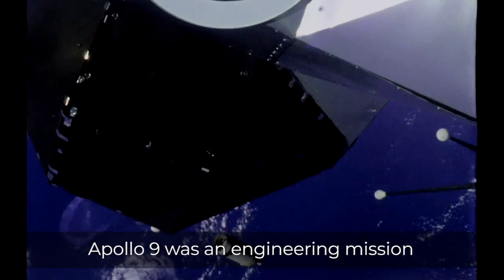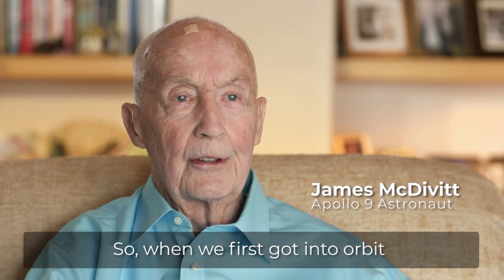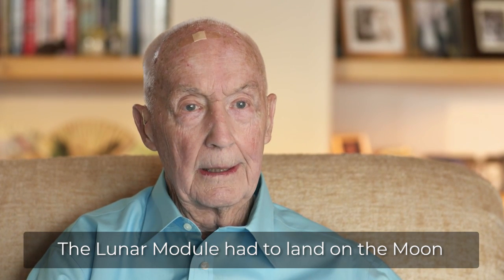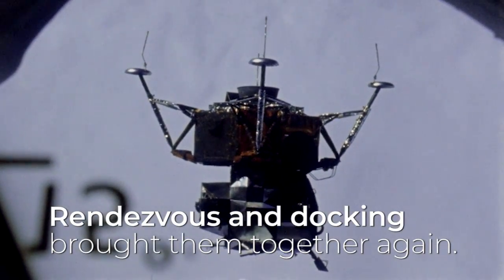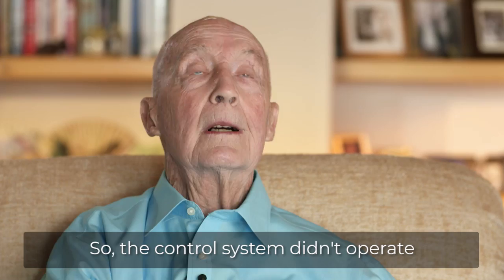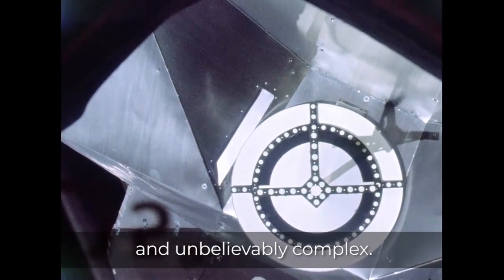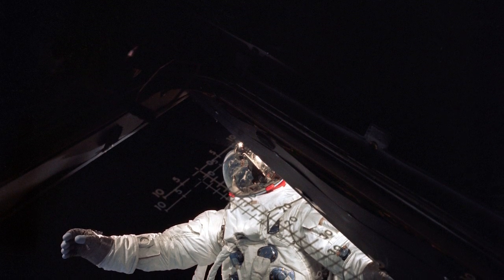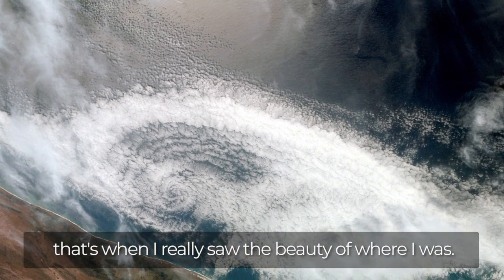Apollo 9: 'A Hell of a Ride'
50 years ago, we tested the capabilities of our Moon landing spacecraft in Earth’s orbit. Commander James McDivitt, Command Module Pilot David Scott and Lunar Module Pilot Rusty Schweickart performed systems checks and gathered data.  The Lunar Module and the Command Module separated by nearly 100 miles and an engine burn check brought them back together. A challenging rendezvous and docking proved the abilities of the hardware. This historic mission launched on March 3, 1969 as an engineering mission and paved the way for future Apollo missions.

This video is available for download from NASA's Image and Video Library

Video Credit:
Producer/Editor: Amy Leniart